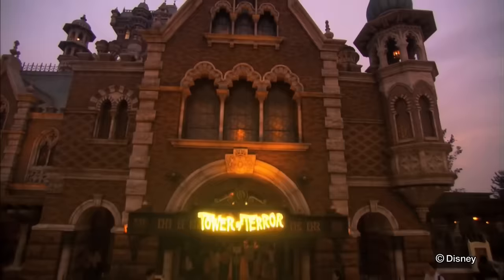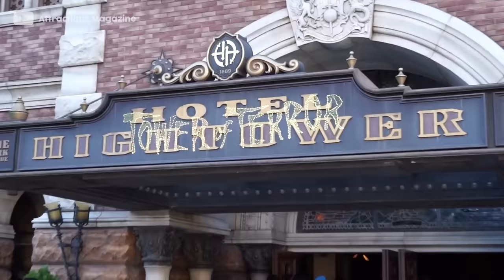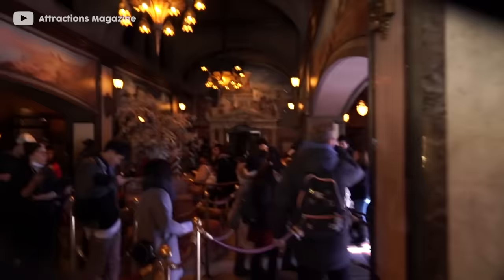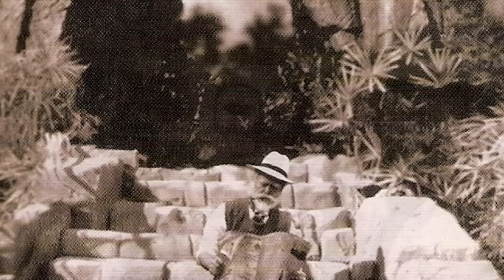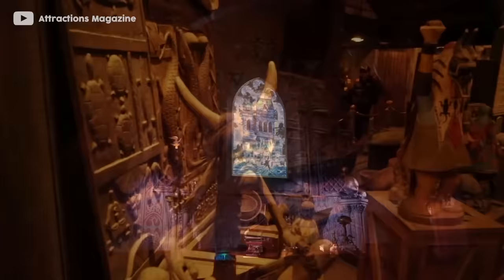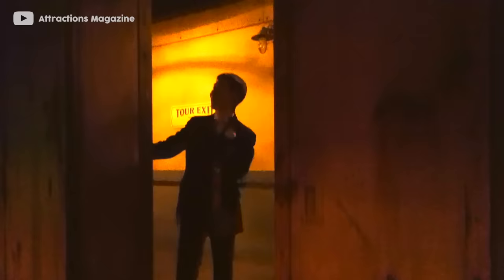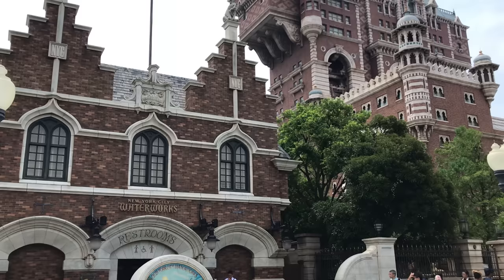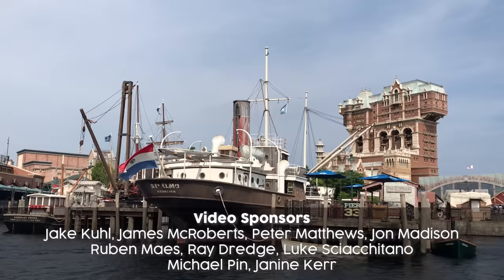Secrets, Story & History of Tokyo DisneySea's Tower of Terror - Virtual Guided Tour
Join us on a guided tour of the Hotel Hightower back in 1899 where we reveal the story, secrets and behind the scenes details of Tokyo Disneysea’s Tower of Terror!